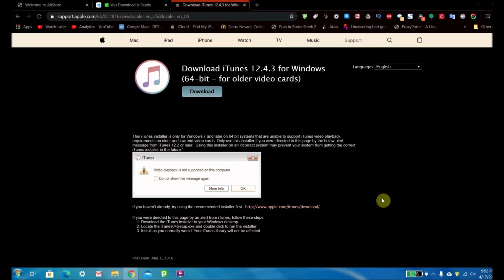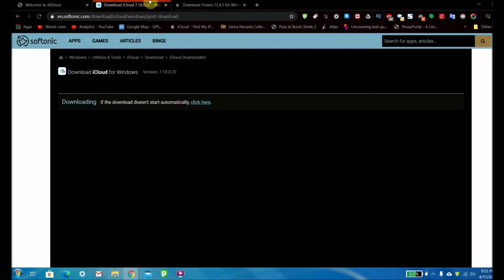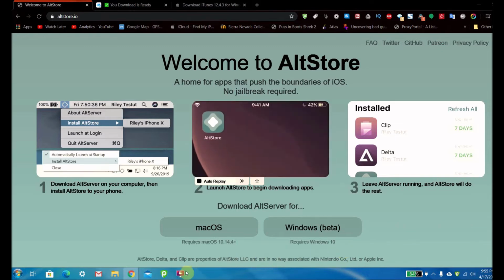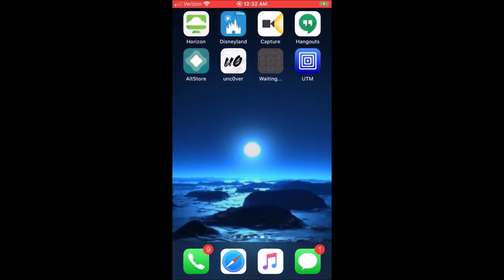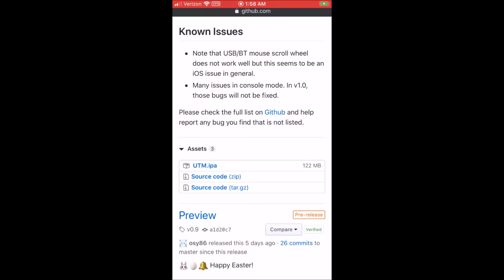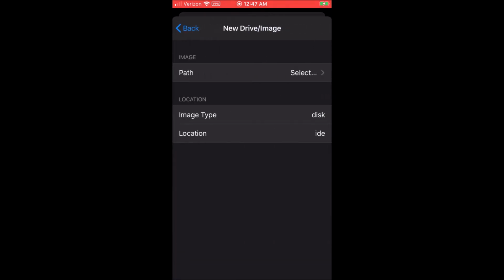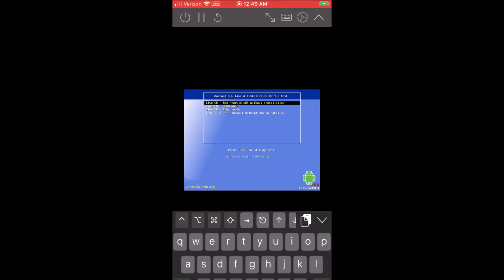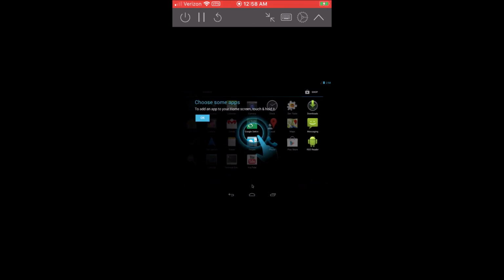How To Install Android Google Mobile OS On Your iOS IPhone iPad Device No Hardware Working 2020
android phone,
android iphone 11,
android iphone case,
android iphone 7,
android iphone launcher,
android iphone x,
android iphone meme,
android iphone ringtone,
android iphone theme,
android iphone app,
android phone as webcam,
android phone apps,
android phone alarm,
android phone accessories,
android phone alarm sound,
android phone as webcam via usb,
android phone and ipad,
an android phone,
android iphone bluetooth,
android iphone backup transfer,
android iphone bluetooth transfer,
android iphone bluetooth file transfer,
iphone vs android rap battle,
android phone ko iphone kaise banaye,
android to iphone whatsapp backup,
android better than iphone,
android iphone clone,
android phone controller,
android phone codes,
android phone cases,
android phone call,
android phone connect to tv,
android phone call ringtone,
usb type c android phones,
c programming in android phone,
android iphone download,
android iphone data transfer,
android iphone data transfer plus,
iphone vs android drop test,
iphone and android phone difference,
iphone android apps download,
android to iphone data transfer hindi,
android to iphone 11 data transfer,
d'android a iphone,
android iphone emulator,
android iphone emoji,
android iphone emoji yapma,
android iphone emoji compatibility,
iphone en android,
iphone 11 en android,
iphone en android 2020,
iphone emoji instagram android,
e ink android phone,
truques para iphone e android,
diferenças entre iphone e android,
diferença instagram iphone e android,
iphone e android,
differenze tra iphone e android,
android'e iphone klavye,
truques android e iphone,
android iphone facetime,
android phone flash,
android phone factory reset,
android phone from wish,
android phone format,
android phone for beginners,
android phone freezes,
android phone faster,
android iphone gestures,
android iphone group chat,
android iphone group message problems,
android iphone group text problems,
android iphone group text,
android iphone group text out of order,
android iphone group messages,
android iphone games,
jio four g android phone,
android phone for g,
jio three g phone android,
android iphone hotspot authentication problem,
iphone vs android hindi,
iphone shareit to android hindi,
iphone features that android doesn't have,
android to iphone transfer hindi,
iphone to android whatsapp hack,
iphone to android hotspot connect,
how to iphone android,
android iphone instagram,
android phone iphone,
android phone income,
android phone in pc,
android phone imei change,
android phone is slow,
android phone into iphone,
android phone iphone launcher,
android iphone jailbreak,
android jadi iphone,
iphone vs android jump cuts,
android on iphone no jailbreak,
iphone vs android jacksfilms,
android apps on iphone without jailbreak,
iphone vs android jokes,
android jokes about iphone,
remote access android phone j techcode,
android iphone keyboard,
android iphone kamera,
android ke iphone,
android vs iphone i know i'm awesome,
iphone vs android amiri king,
iphone keyboard on android 2020,
iphone 11 keyboard android,
android iphone lock screen,
android iphone look alike,
android iphone like notifications,
android iphone look,
android iphone line transfer,
android iphone layout,
best android iphone launcher,
lg android phone,
lg android phone hard reset,
lg android phone 2020,
lg android phone won't charge,
lg android phone screen frozen,
lg android phone won't turn on,
lg android phone got wet,
lg android phone sim card,
android iphone messages,
android iphone multiplayer games,
android iphone mirror app,
android iphone messaging problems,
android iphone mkbhd,
iphone vs android pubg mobile,
android mobile ko iphone kaise banaye,
my android phone,
m i android mobile phone,
android iphone notification,
android iphone nfc,
iphone notch on android,
iphone whatsapp in android new version,
iphone emojis on android no root,
iphone notes to android,
iphone navigation bar android,
android phone on pc,
android phone organization,
android phone online income,
android phone on windows 10,
android phone obs,
android phone overheating,
android phone on tv,
android phone open,
iphone o android,
o+ phone android price,
iphone o android 2020,
infelizmente o android phone parou,
meglio iphone o android,
es mejor iphone o android,
iphone o android andrea galeazzi,
o processo do android phone parou,
android iphone photo transfer,
iphone vs android pubg,
iphone camera vs android phone camera,
iphone vs android pubg recoil,
iphone vs android gaming performance,
iphone vs android pubg test,
i